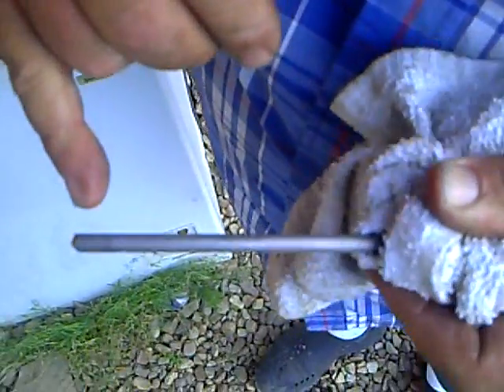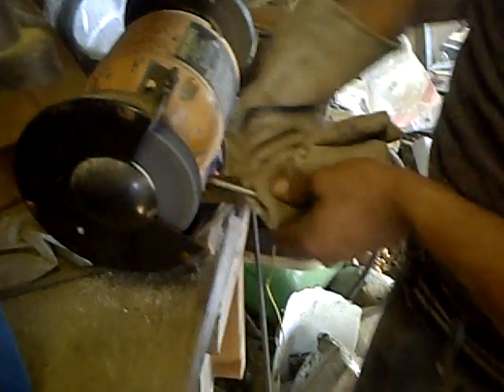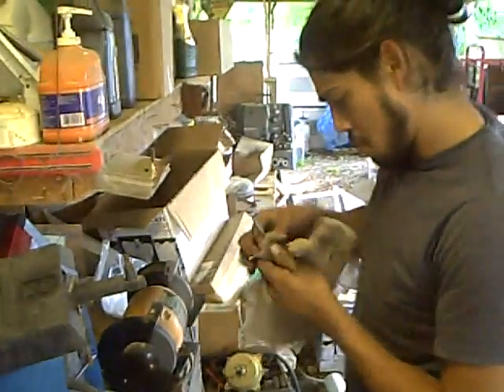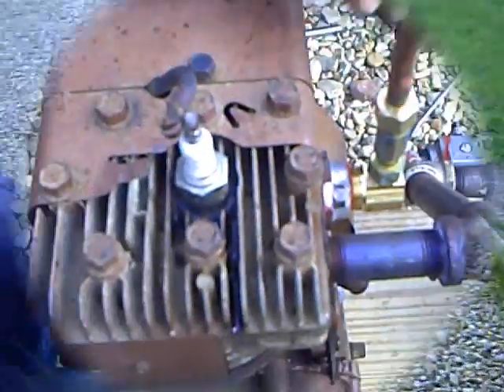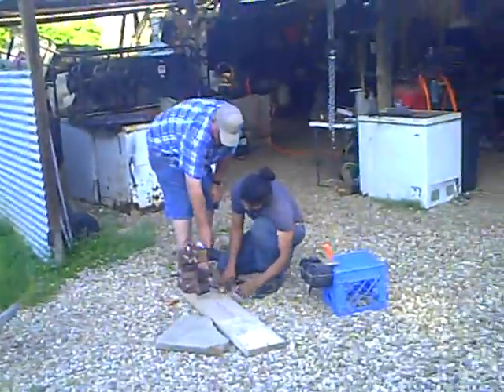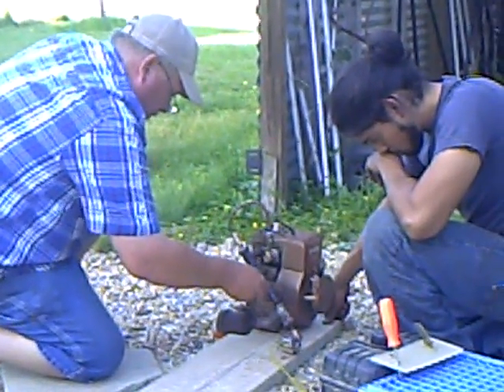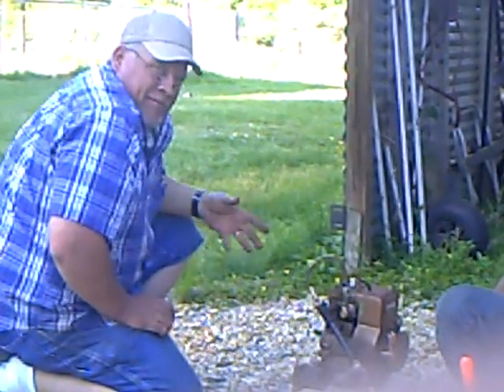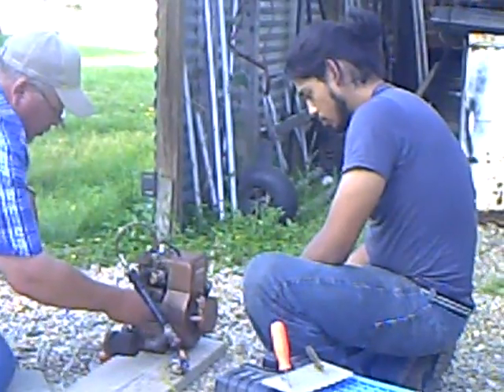GEET Slave Engine Extended Footage - CAAFuels (3/2)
Here is another video from a bunch of footage we have left over. It is pretty interesting to see the temperature variation with and without the reaction going and a few others in the vid.

Any questions? Comments?

Look at the before and after panorama of the spark plug on facebook! We did not take it out once after cleaning it off which you saw in part 1.